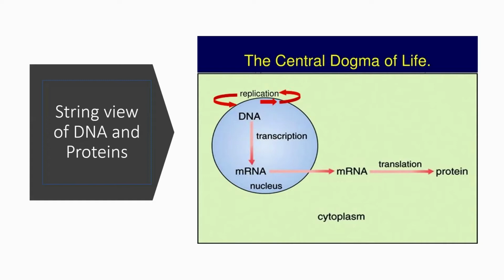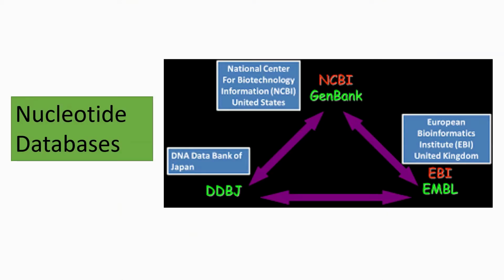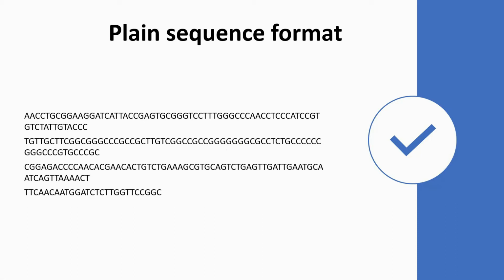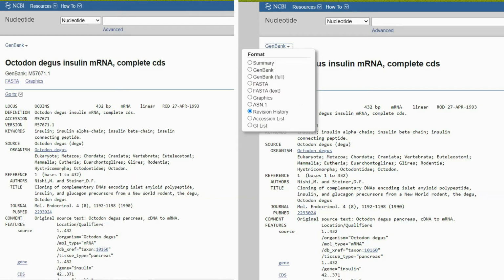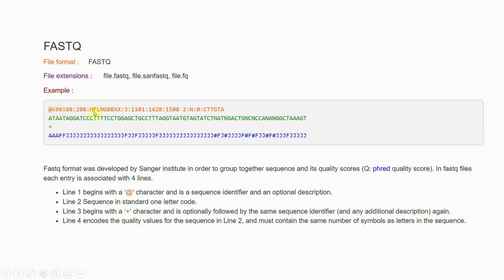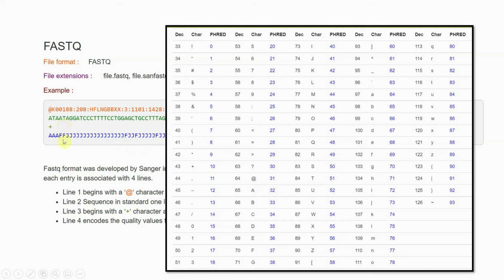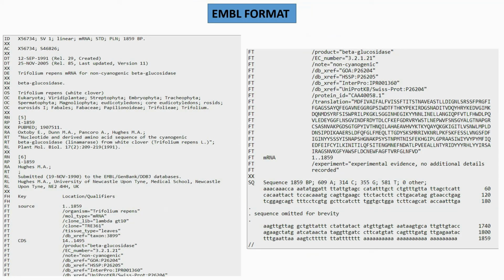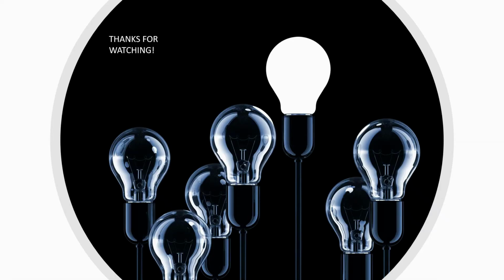Sequence File Format in Bioinformatics |FASTA, FASTQ, GCG, EMBL| Sequence converter|Easy Explanation